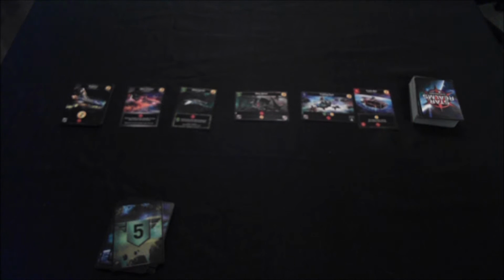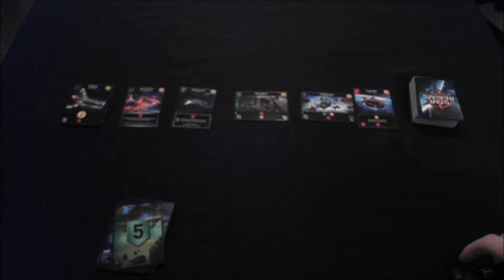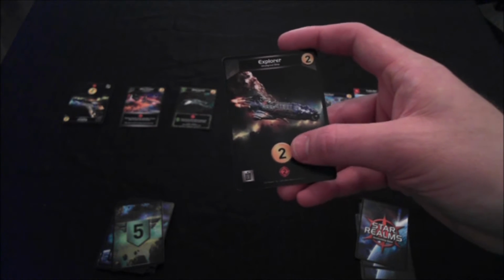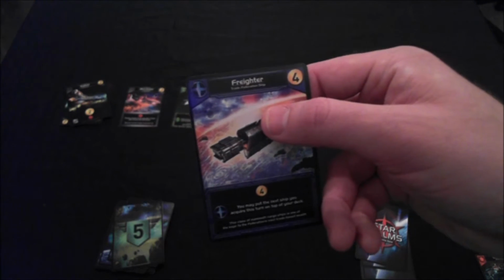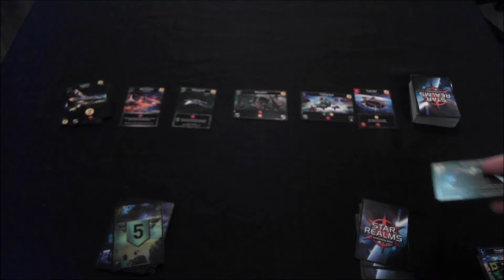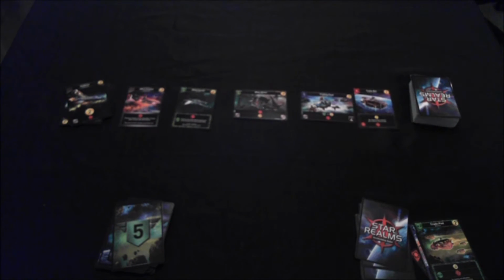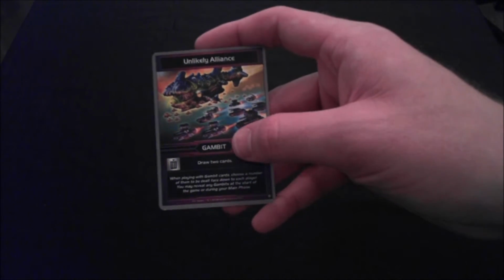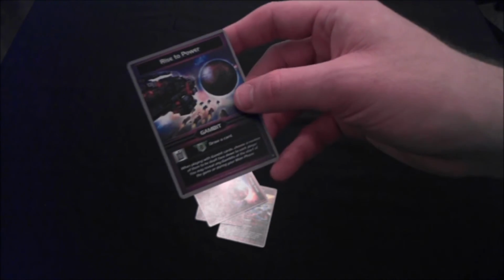Star Realms review - Board Game Brawl